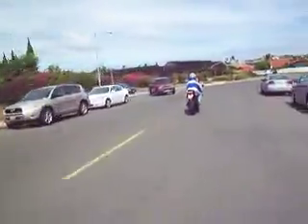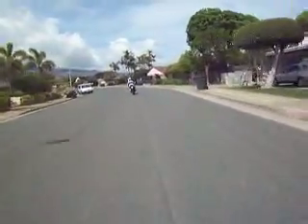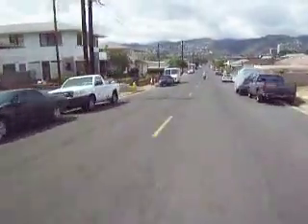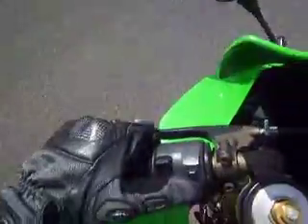070704-2 DVD or Free Online?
Should I publish the stoppie video online for free, or should I sell a DVD?